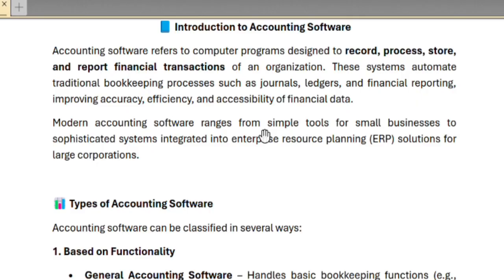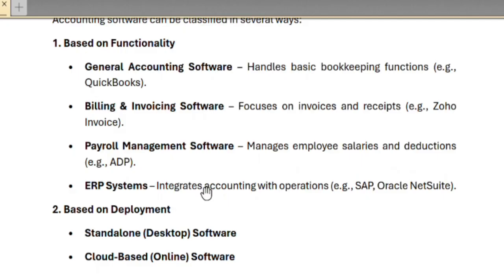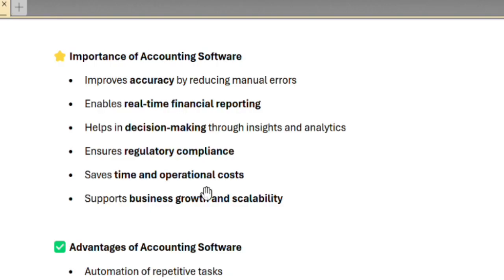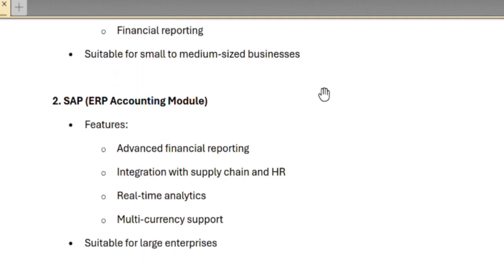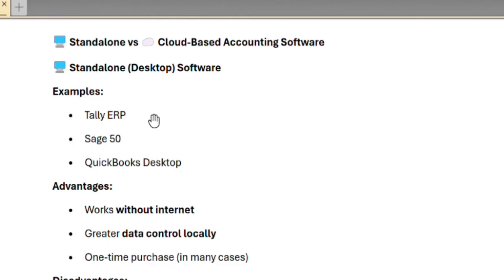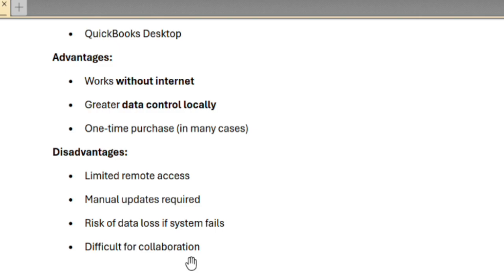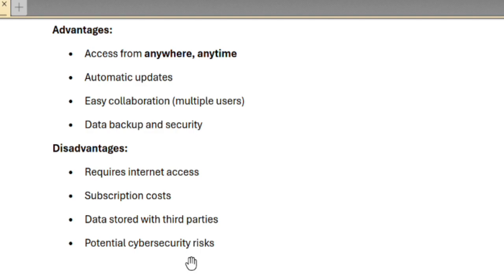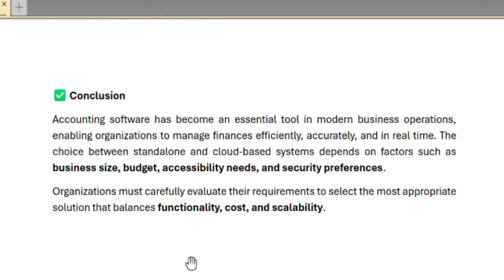Introduction to Accounting Software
Learn about Accounting Softwares